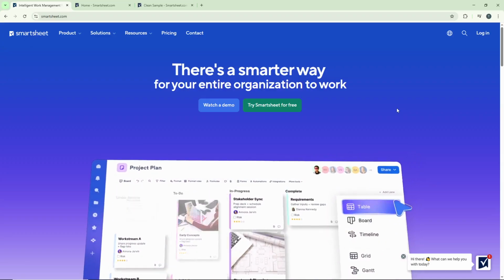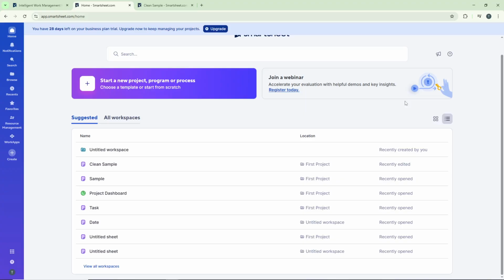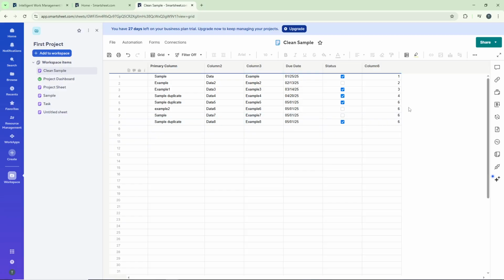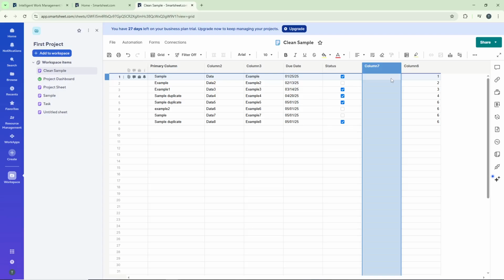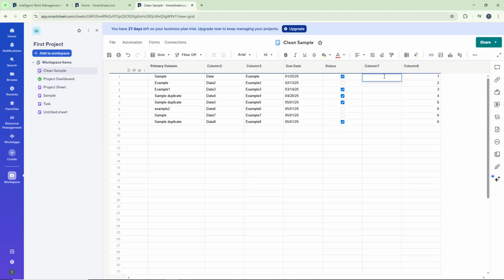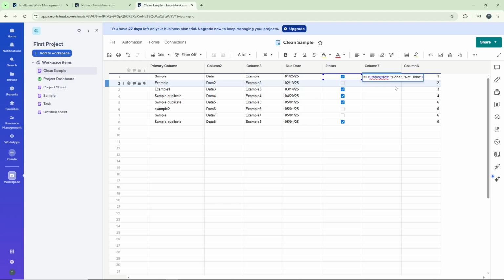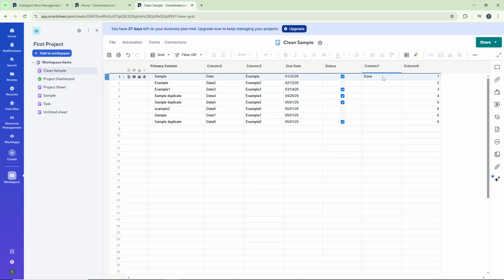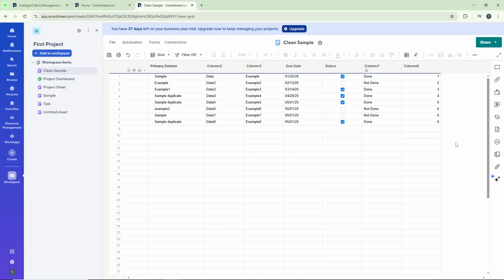How To Apply A Formula To An Entire Column In Smartsheet (Tutorial 2026)